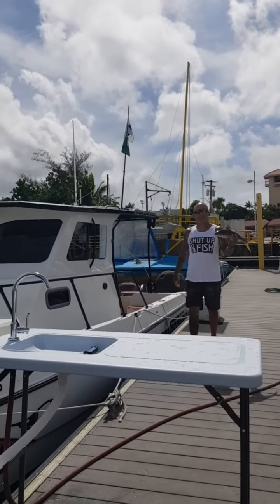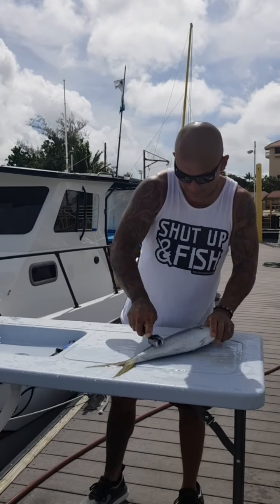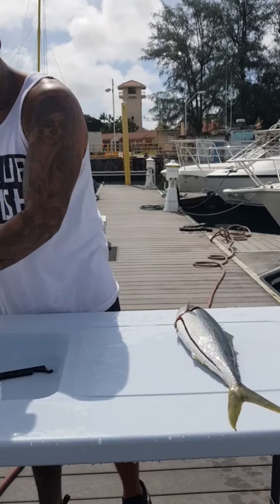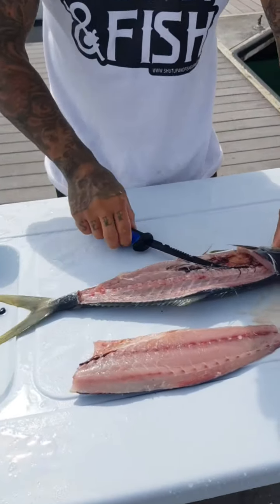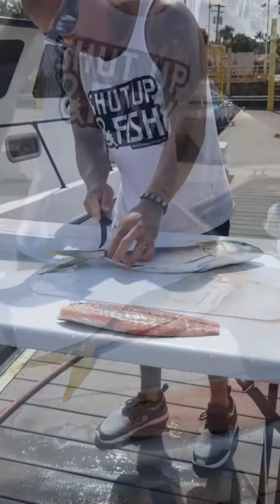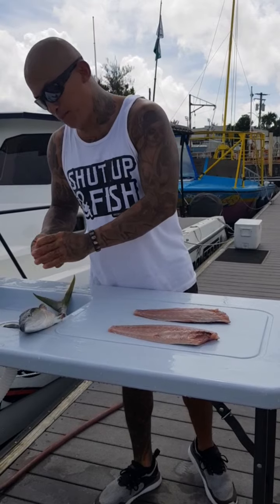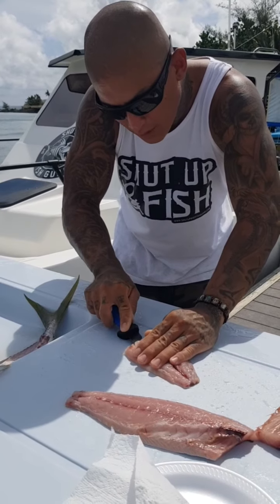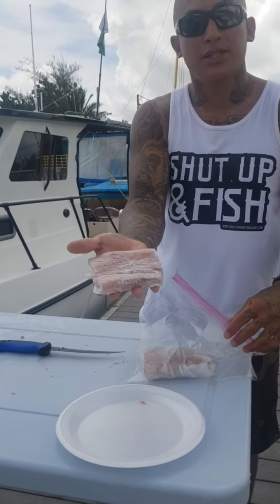FISH FILLET TUTORIAL with Captain Kin {SHUT UP & FISH GUAM}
Captain Kin breaks down a quick fish fillet tutorial featuring our new fillet table.

/SHUTUPANDFISHGUAM